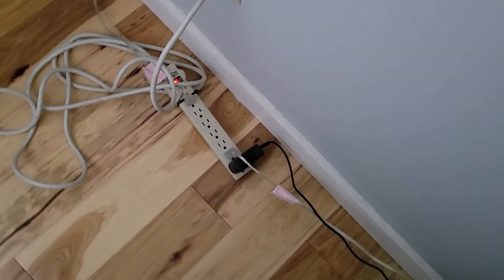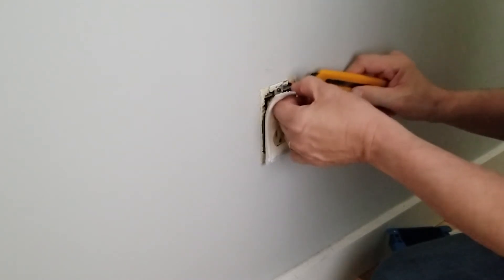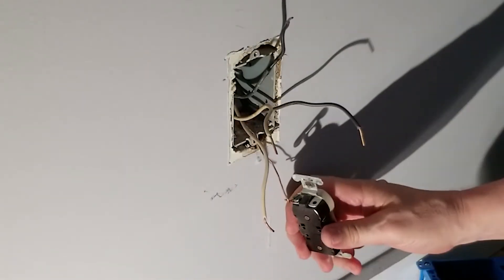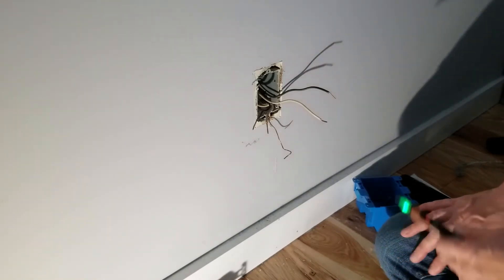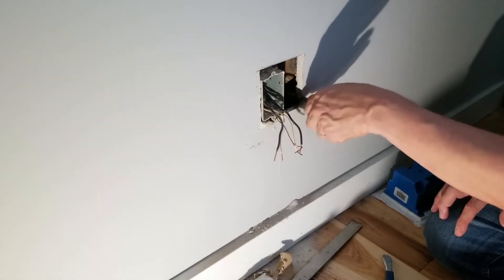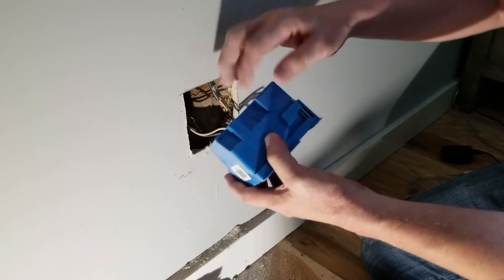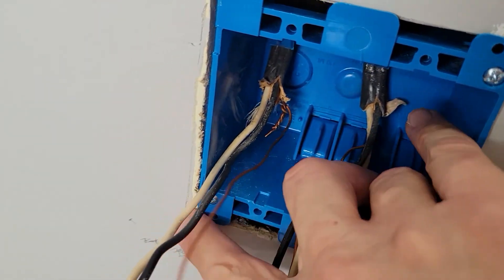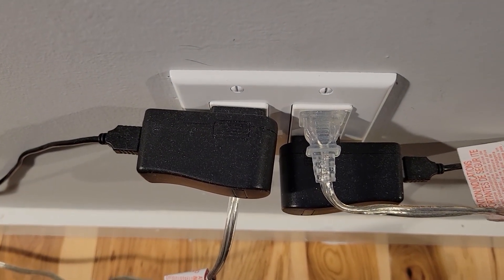Upgrade from Dual to Quad Receptacle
The advantage of upgrading your dual receptacle to a quad receptacle is the ability to gain to additional two additional places to plug in devices without having to unplug something else. The process involves removing the old receptacle, expanding the opening to accommodate a 2 gang electrical box, installing the box, wiring the two new receptacles and attaching the new wall plate. What could go wrong? Join us as we discover someone else's problem that we now have to solve.

Safety first, electricity can cause injury or death. If this is beyond your skill level or you feel uncomfortable, hire a professional electrician to properly install your device per electrical codes. The life you save could be your own.